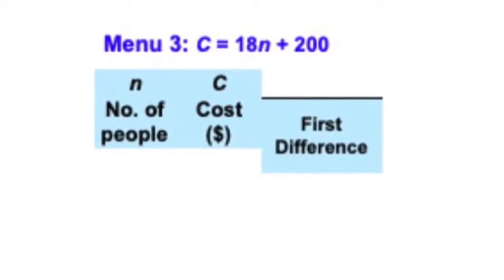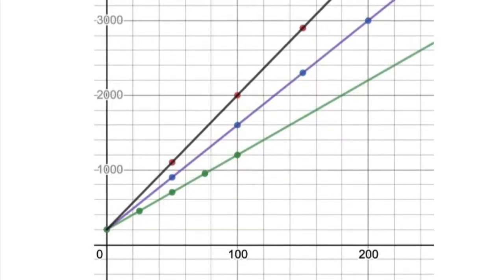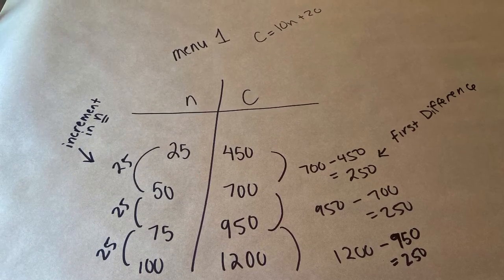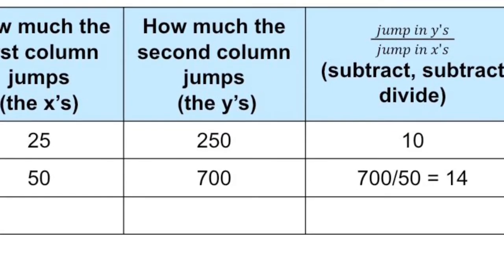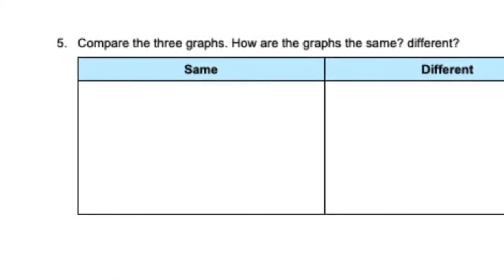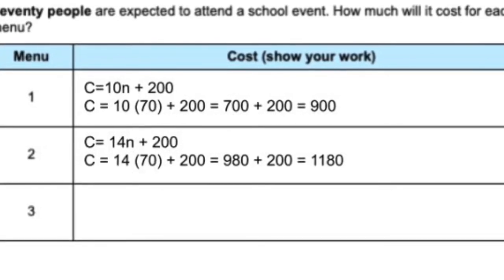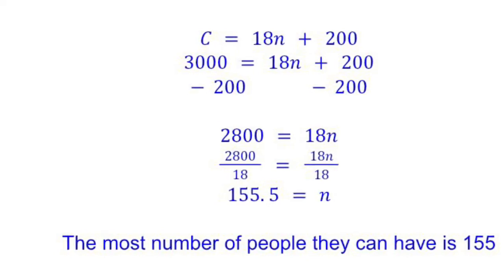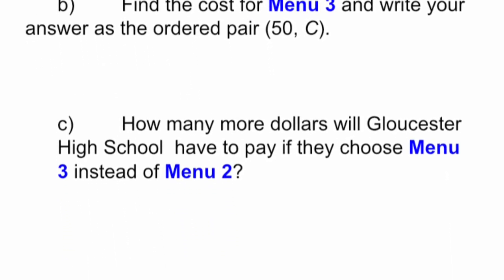MFM1P Assignment 4 - Lesson 3b